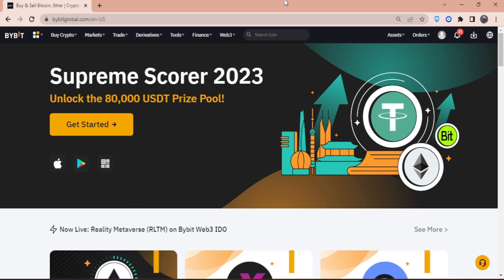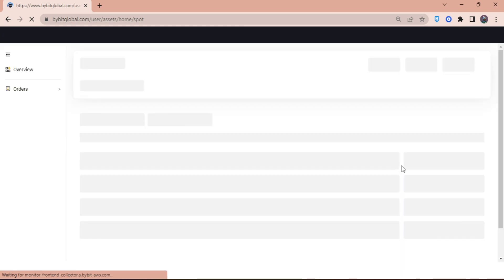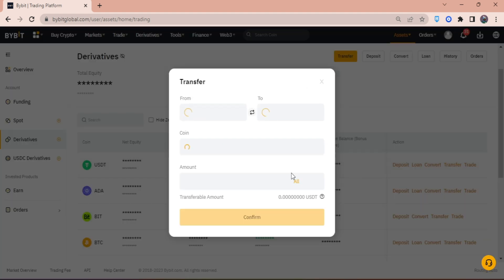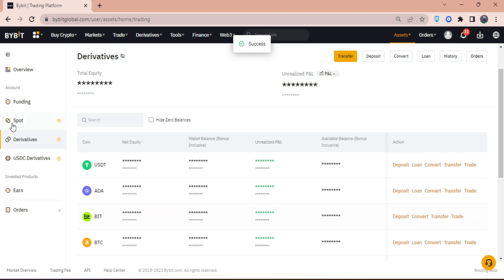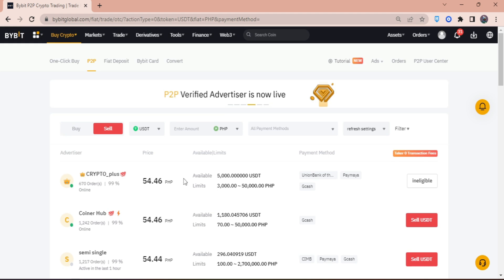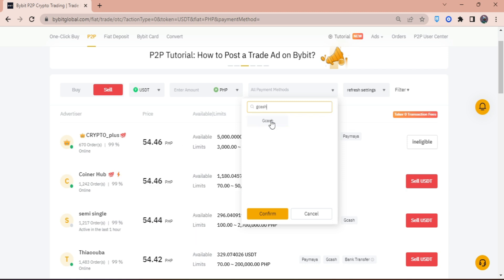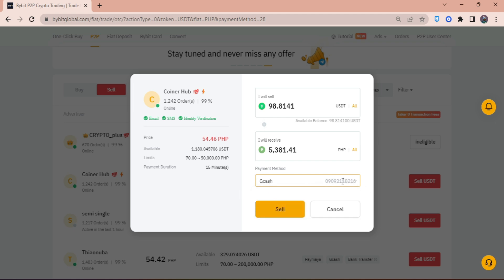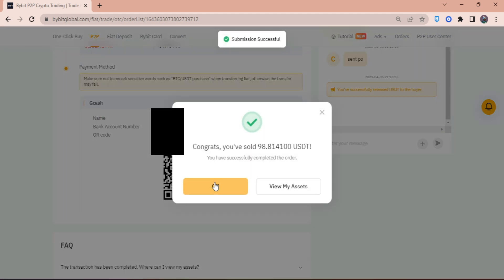How to Withdraw funds from Bybit to Bank Account (or GCash) | Step-by-step Guide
This video tutorial is about withdrawing funds from Bybit exchange. The easiest by far is using a P2P or peer to peer transaction in order to convert your cryptocurrency into a fiat currency and directly sent to your bank account.

Earn More Crypto using Bybit (Free $10 bonus upon signup)